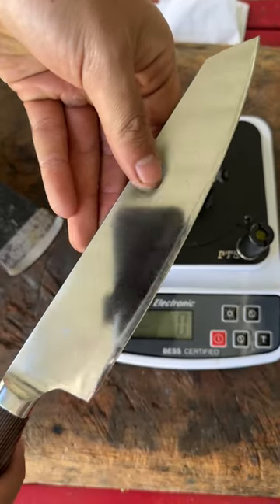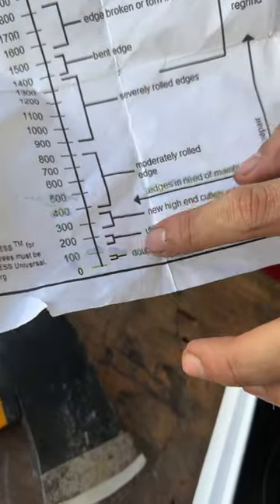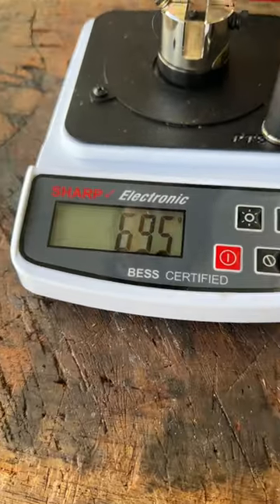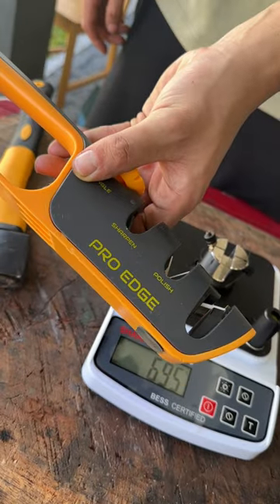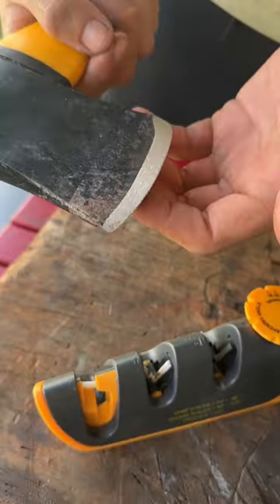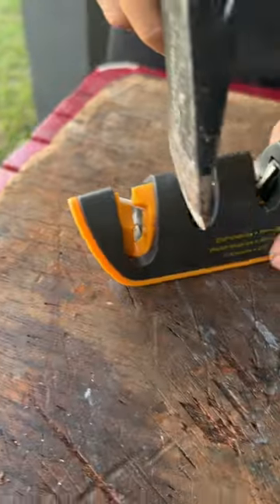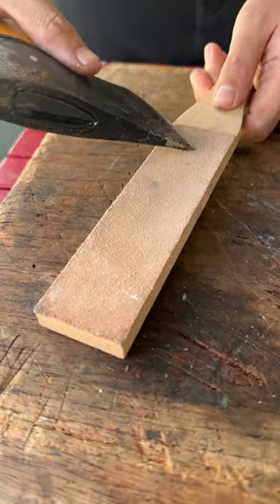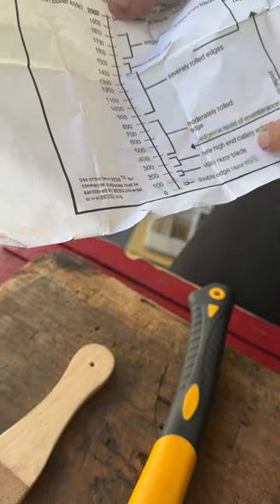ProEgde can even sharpen your small axe 🪓